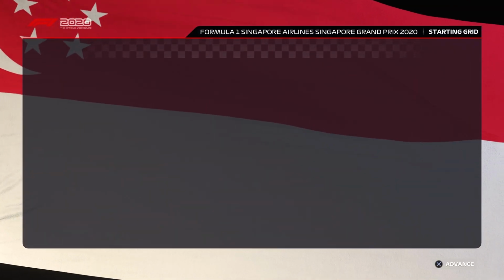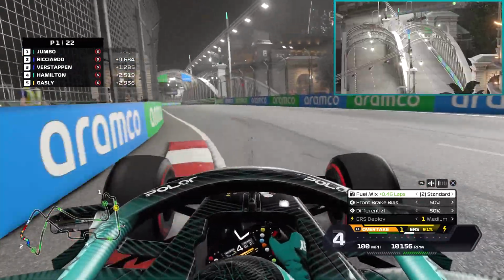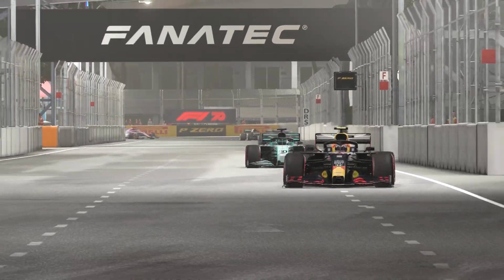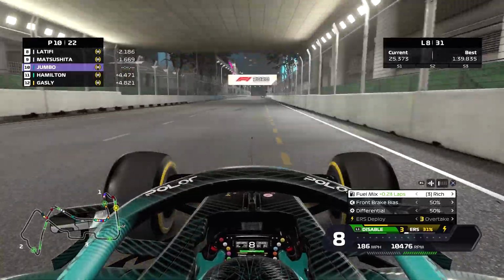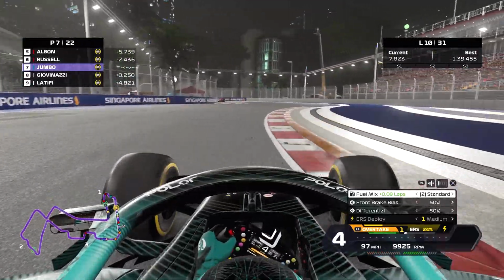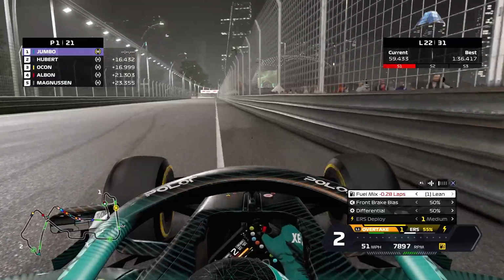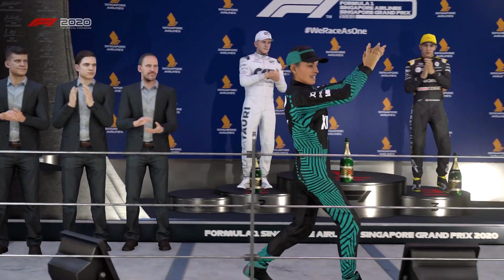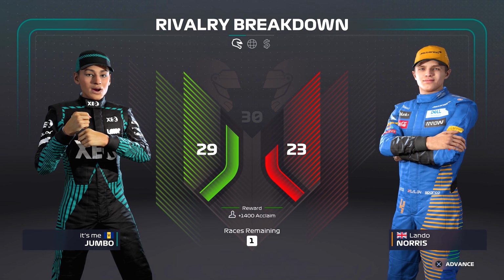Our best chance to get a Podium!! 🏆🏆 - F1 2020 My Team Career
It's RACE DAY at the Singapore Grand Prix in the Rocket Racing My Team Career Mode!! We start the Race on Pole after our best qualifying session to date yesterday, hopefully we can build on that and at least get the elusive podium we have been aiming for!!

Game Setting:
Controller/Pad 🎮
AI: 105%
Traction Control: Off
ABS: On
Transmission: Manual

Car Setup :
Aerodynamics
- Front Wing Aero = 9
- Rear Wing Aero = 11

Transmission
- Differential Adjustment On Throttle = 50%
- Differential Adjustment Off Throttle = 52%

Suspension Geometry
- Front Camber = -2.50
- Rear Camber = -1.00
- Front Toe = 0.05
- Rear Toe = 0.20

Suspension
- Front Suspension = 1
- Rear suspension = 8
- Front Anti-Roll Bar = 9
- Rear Anti-Roll Bar = 9
- Front Ride Height = 1
- Rear Ride Height = 3

Brakes
- Brake Pressure = 100%
- Front Brake Bias = 50%

Tyres
- Front Right Tyre Pressure = 21.0psi
- Front Left Tyre Pressure = 21.0psi
- Rear Right Tyre Pressure = 19.5psi
- Rear Left Tyre Pressure = 19.5psi

     My Gaming Accounts:
     ҉   PSN – J__U__M__B__O
     ҉   XBOX – its me JUMBO

     Music
     ҉   Intro - Soul Searching - Causmic
     ҉   Outro - Lofi Mallet - Kwon